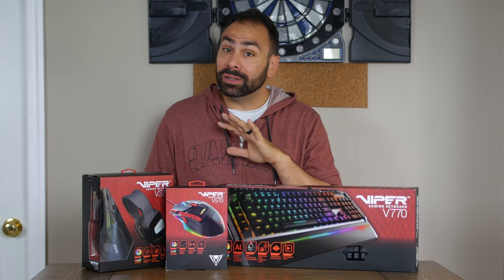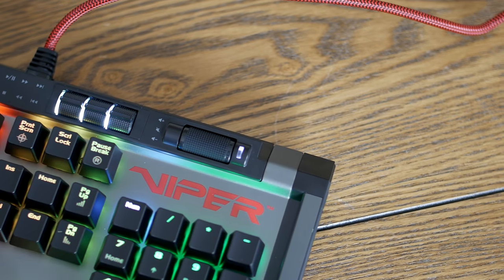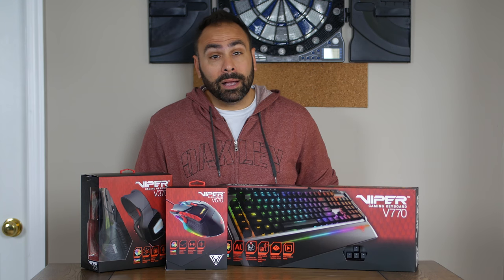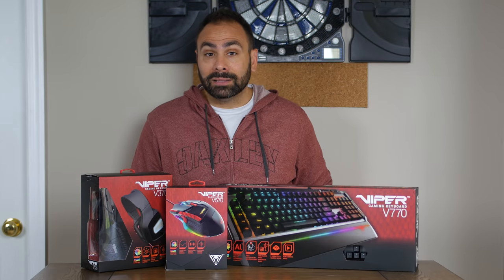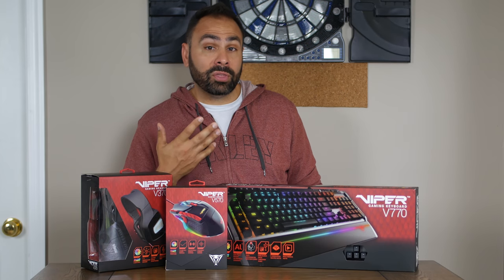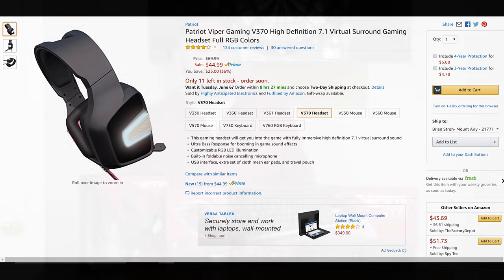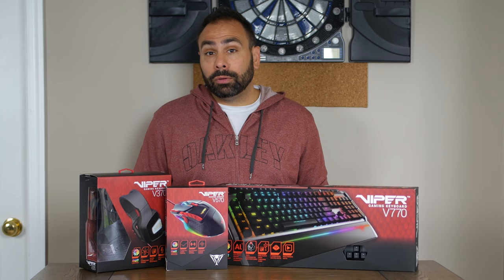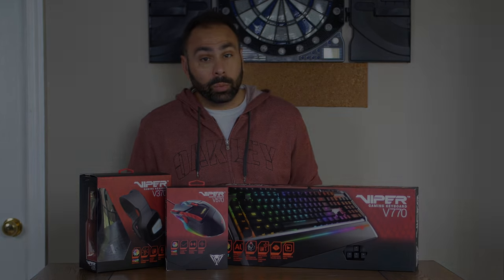Gaming Peripherals From Patriot - Viper Keyboard, Mouse, and Headset!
Patriot's Viper line has some new entries with the VX70 products.
 Come check them out!

Viper V370 Headset
Viper V570 Mouse
Viper V770 Keyboard: SOON!

My Gear List:
3Pod Orbit 4 Section Carbon Fiber Tripod